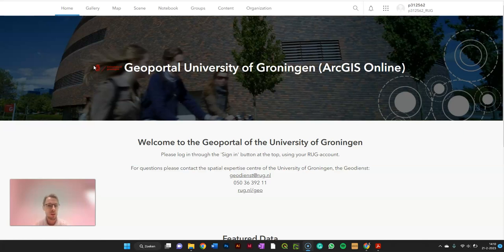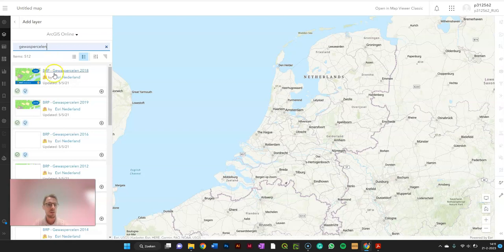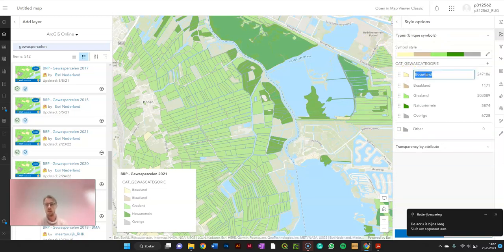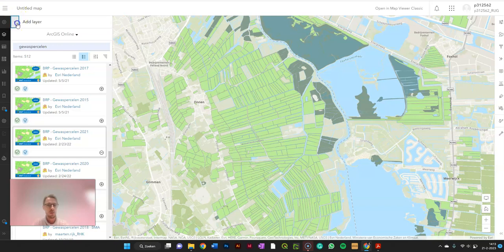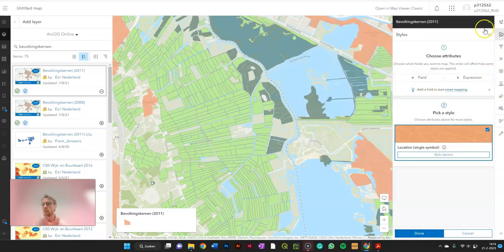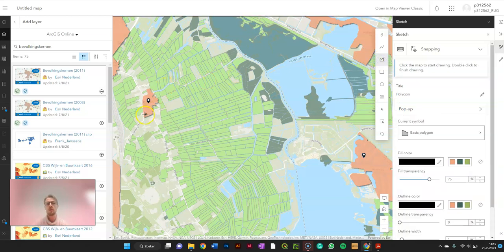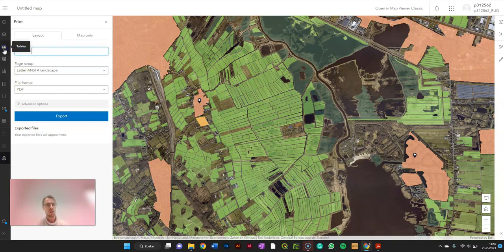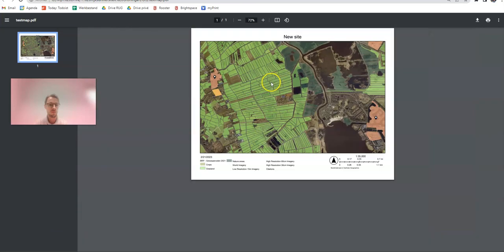Tutorial ArcGIS Online